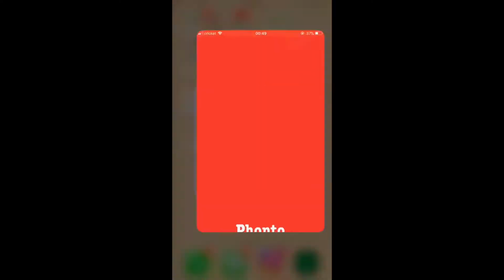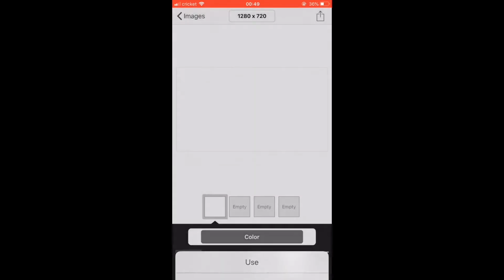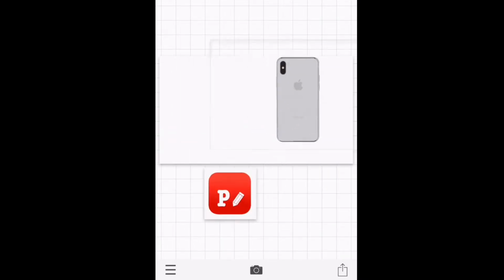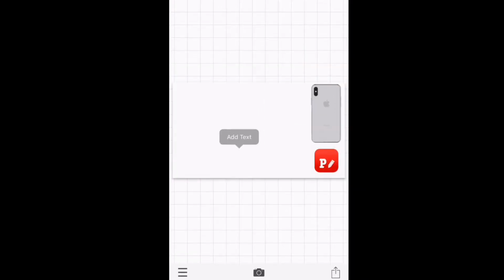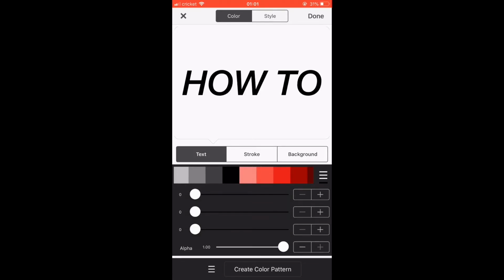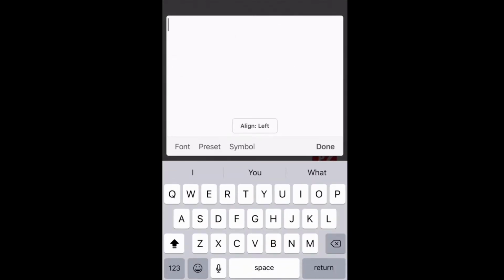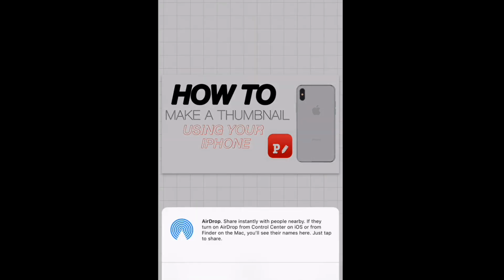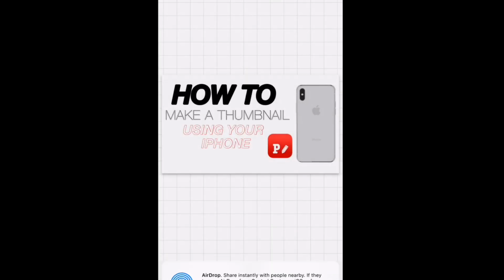HOW TO MAKE A THUMBNAIL USING YOUR IPHONE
In today's video I will be showing you guys how to create a simple thumbnail using your iPhone and Phonto. Hope you guys enjoy it and find it helpful.